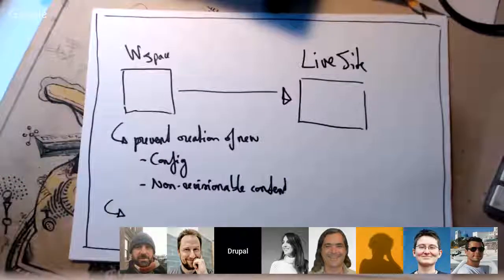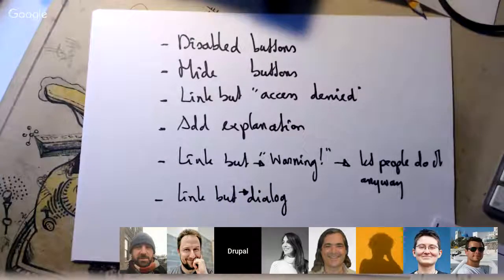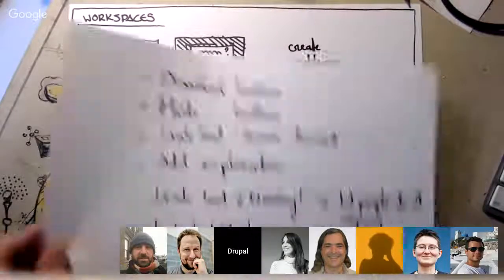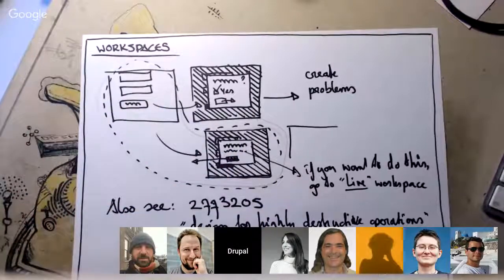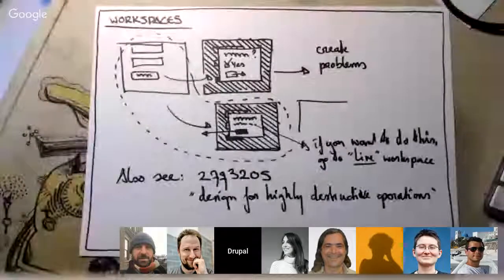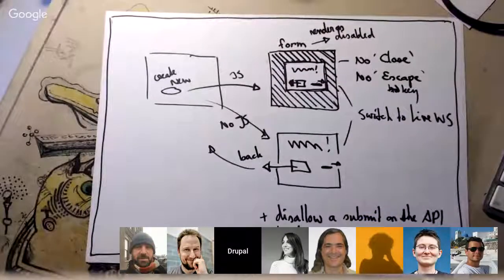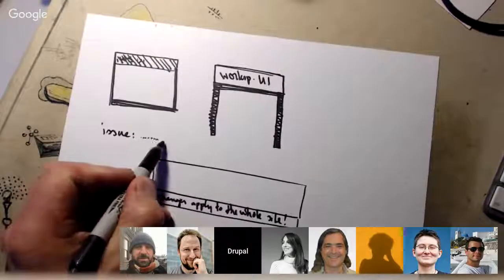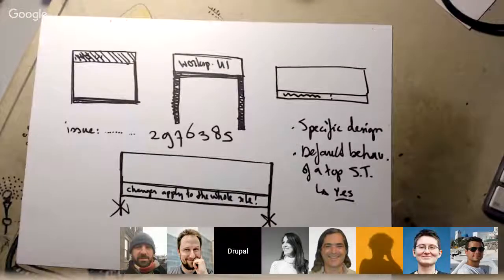Drupal ux call 12 June 2018